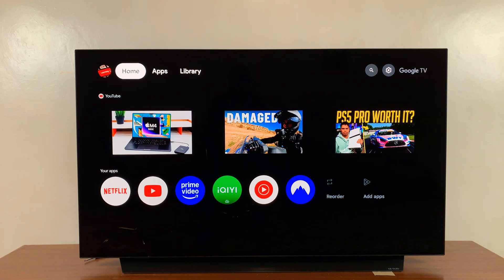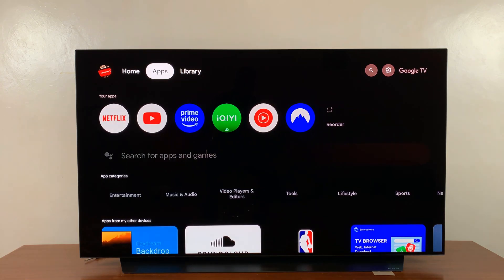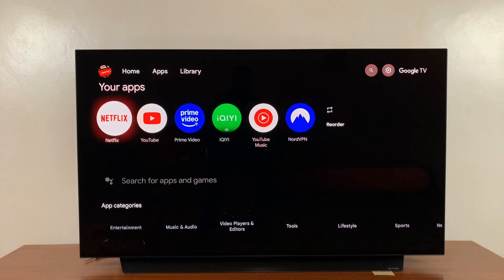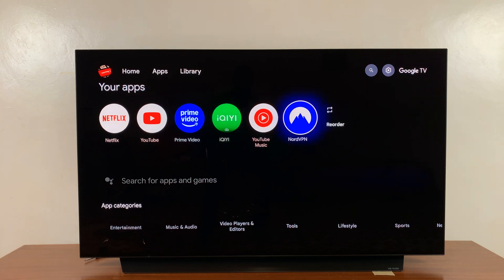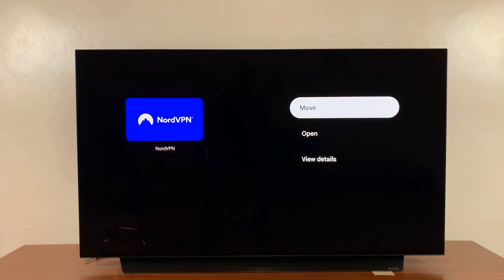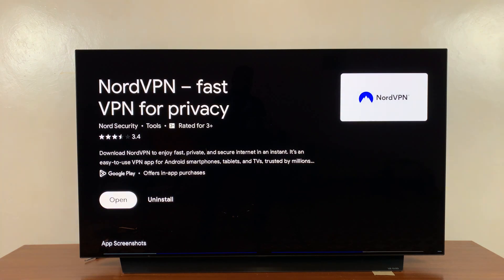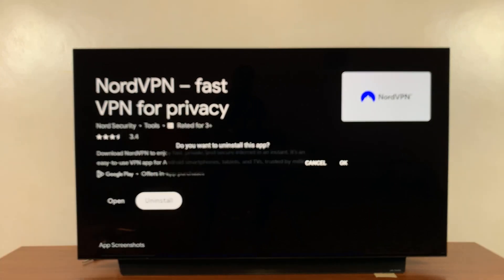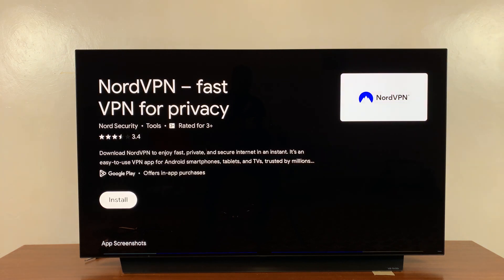How To Uninstall Apps On Google TV Streamer 4K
In this video, we'll show you how to easily uninstall apps on your Google TV Streamer 4K. Remove or delete apps from your Google Tv device.

As you download new apps to enhance your experience, you may find that your storage space is starting to fill up or that some apps are no longer needed. You can manage your apps by freeing up space to cleaning up your app list.

How To Remove Apps On Google TV Streamer 4K:
How To Delete Apps On Google TV Streamer 4K:

Method 1: Uninstall From Apps Screen

Step 1: Make sure your Google TV Streamer 4K is powered on and connected to your TV. Using the remote, navigate to the home screen where all your installed apps are displayed. Simply press the Home button.

Step 2: From the home screen, scroll down to the "Your Apps" section. You can do this by pressing the Down Arrow on your remote until you see the list of apps installed on your device.

Step 3: Highlight the app you want to uninstall. Simply use the Left or Right Arrow to navigate to the desired app.

Step 4: Once the app is highlighted, press and hold the OK button (the center button on the remote). A menu will appear with the options "Move", "Open", and "View Details."

Step 5: Choose the "View Details" option from the menu. Here, select the "Uninstall" option by pressing OK.

Step 4: A prompt will appear asking for confirmation to remove the app. Select "OK" once again to confirm your action, and the TV will remove the selected app from its storage. If it is a system app, it will only uninstall the updates.

DISCALIMER: You can only remove or uninstall apps that you downloaded on to the TV. The pre-installed apps cannot be removed or uninstalled from your Google TV Streamer. Only the updates will be uninstalled for the system (pre-installed apps).

Method 2 - Uninstall via Settings

Step 1: Press the Home button on your Google TV remote. Then, scroll to the top-right corner of the screen and select the Gear icon to open Settings.

Step 2: Select "All Settings" and scroll down to "Apps". Here, highlight and press OK to open the "See All Apps" option.

Step 3: Under All Apps, scroll all the ways down and click on "Show System Apps". You’ll see a list of apps installed on your Google TV.

Step 4: Scroll down until you find the app you want to uninstall. Then, highlight it and clicking OK. Select "Open" to launch the app.

Step 5: After selecting the app, you will see several options for managing the app. Choose the "Uninstall" option. A confirmation message will pop up, asking if you are sure you want to uninstall the app.

Step 6: Select OK to confirm the uninstallation. Once confirmed, your Google TV will begin uninstalling the app. The process will only take a few moments. After the app is uninstalled, it will no longer appear in your app list.

Cell Phone Tripod Adapter